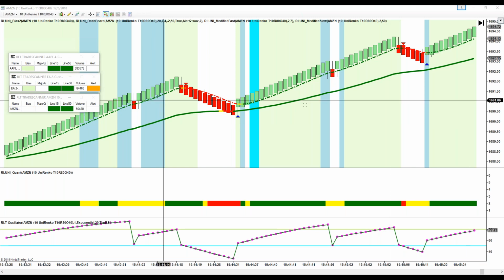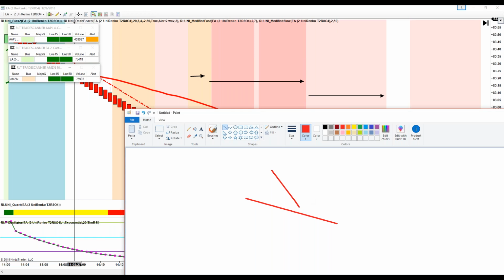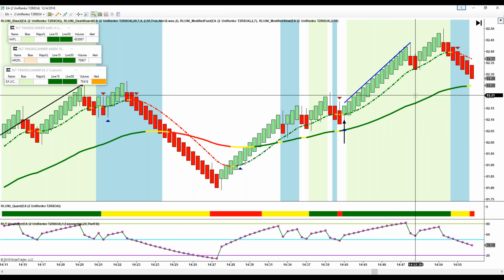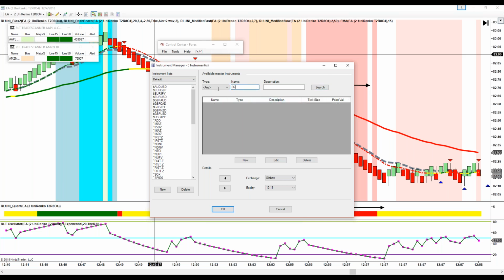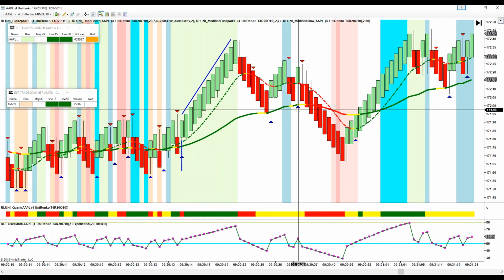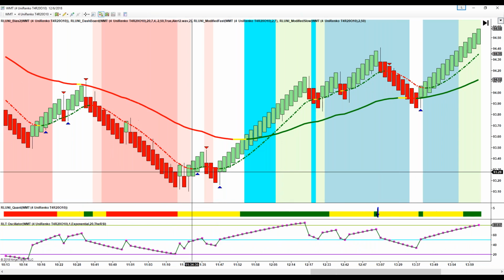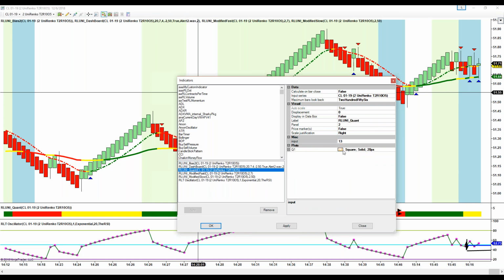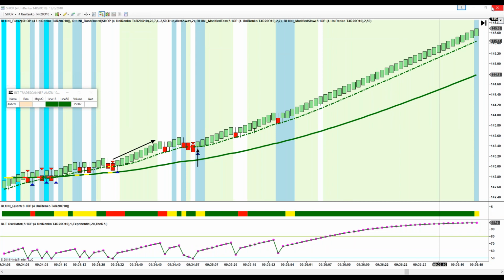Uni Renko Trader Scanner - Find Perfect Trades on Any Market